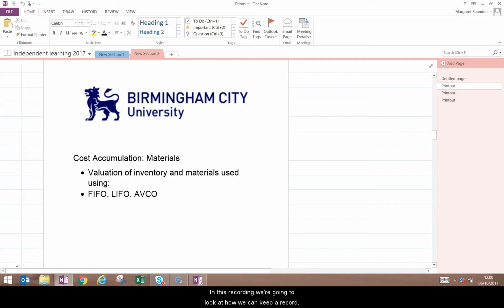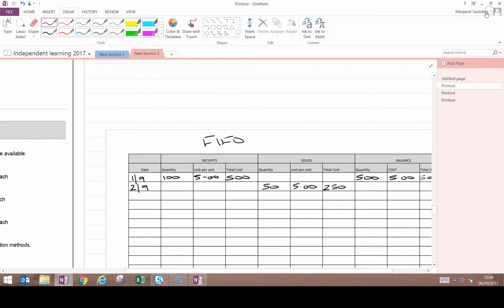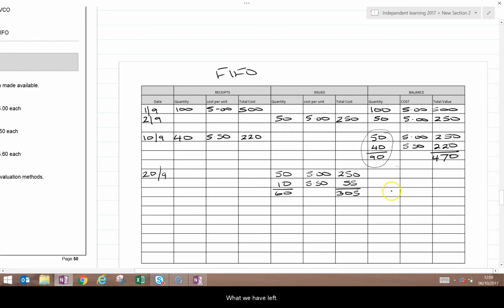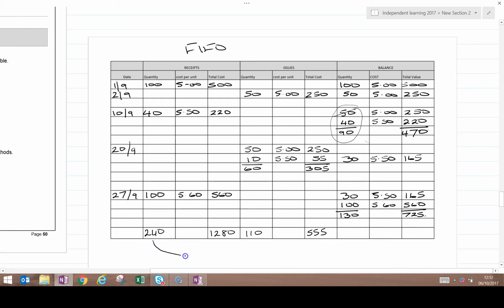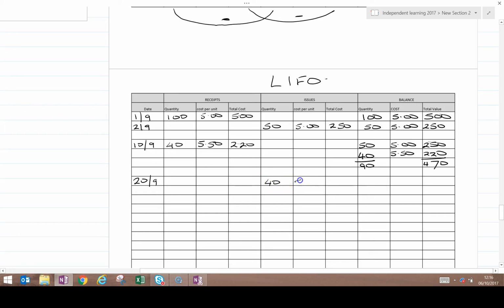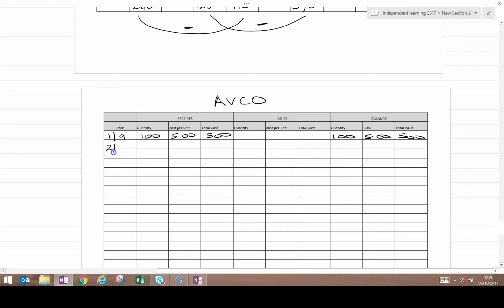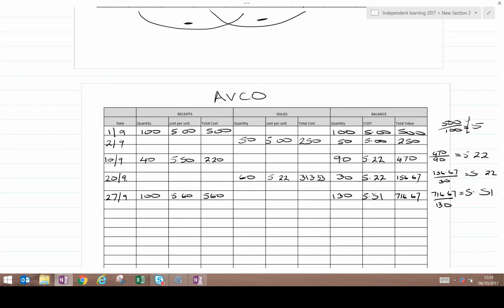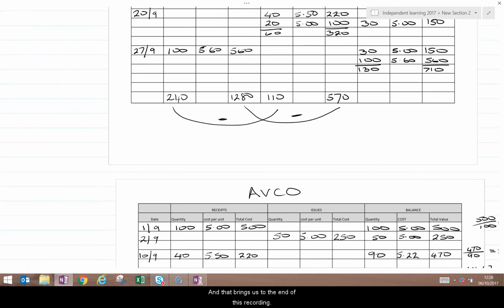FIFO, LIFO, AVCO